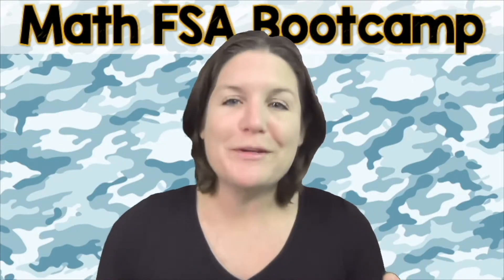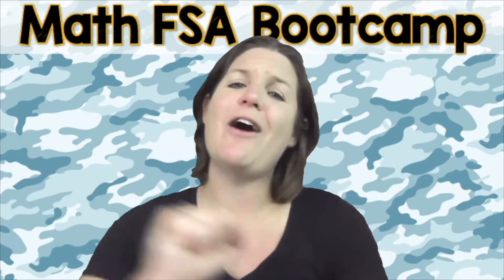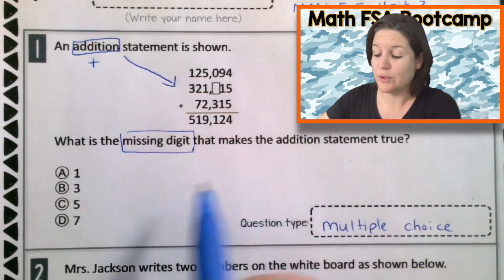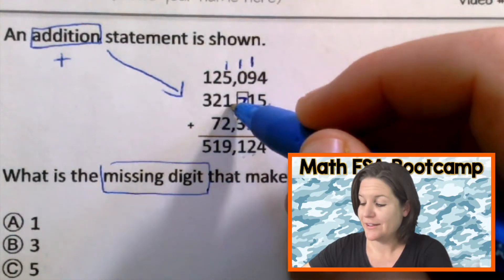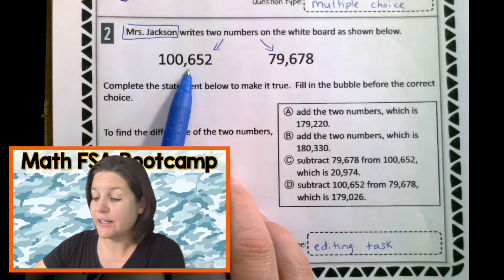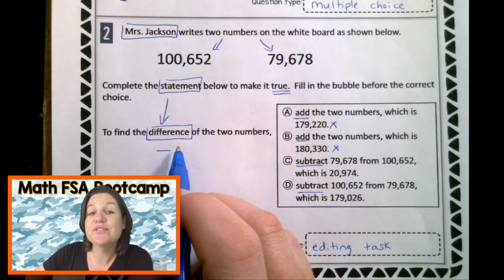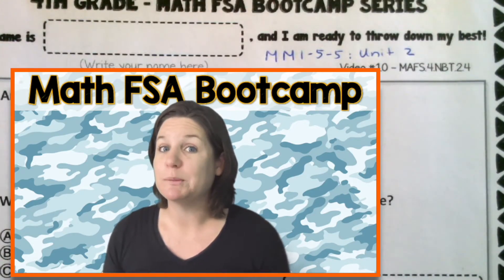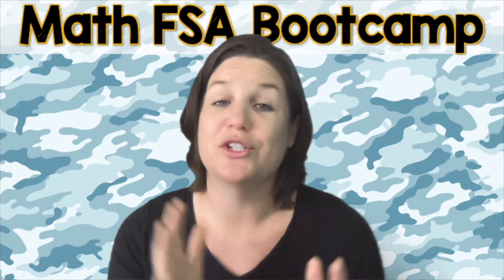4TH GRADE | Math FSA Bootcamp | Video #10 - MAFS.4.NBT.2.4